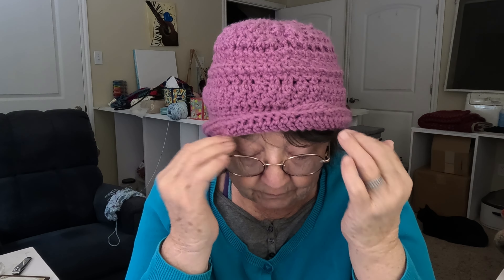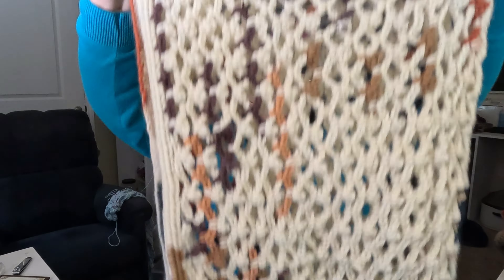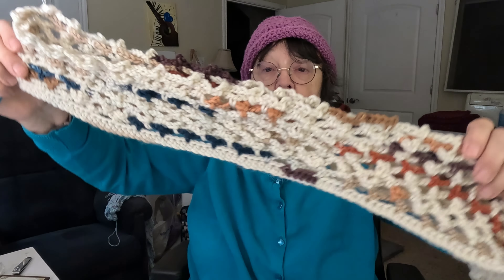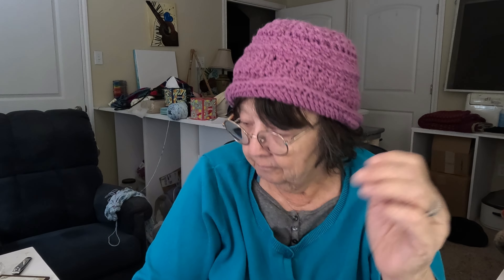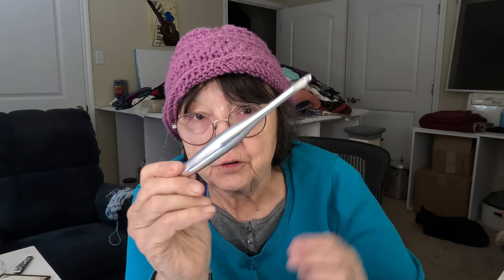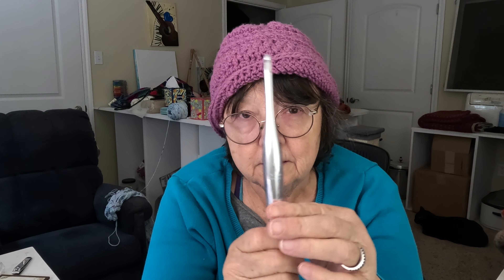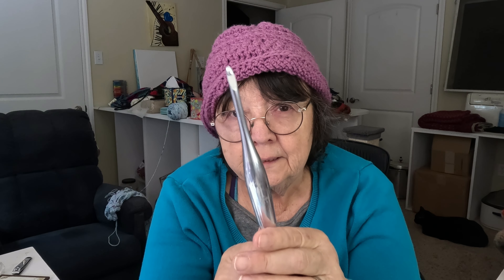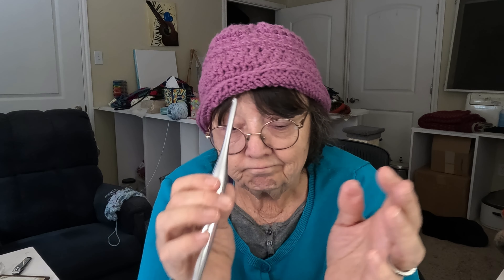A few hooks, WIP...exciting!! Will I have enough yarn?*Chit Chat Patty Wack, crochet & chat along.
Sharing info on some hooks, do you own "Dots" hooks?? Come visit with me and while we crochet and chat together.